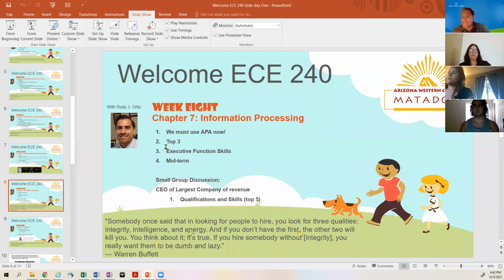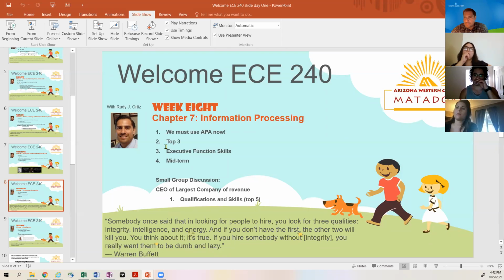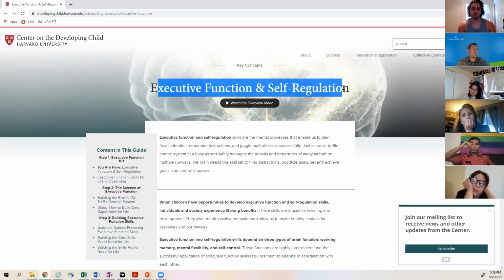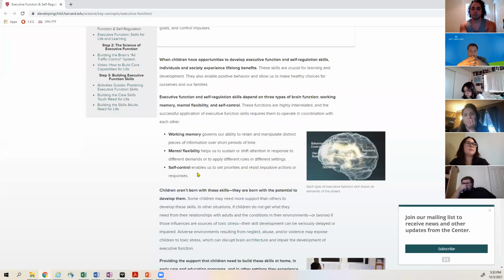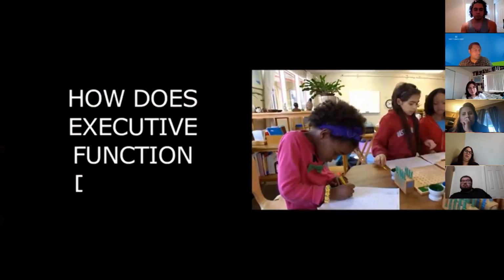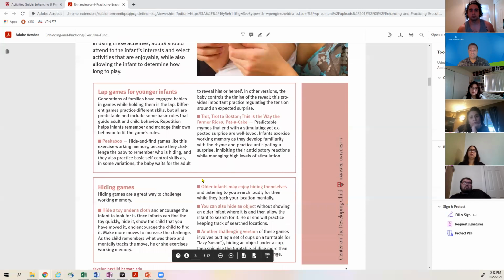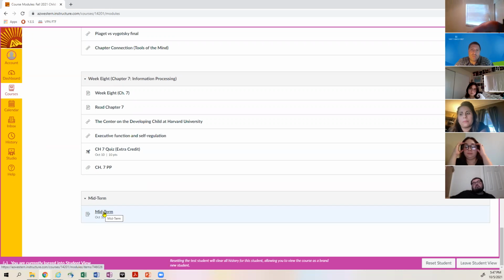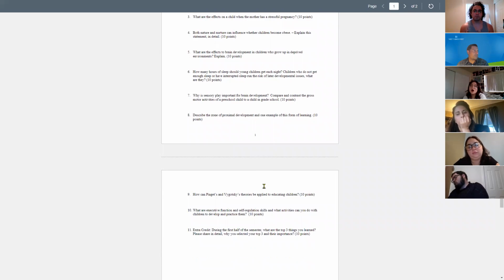Zoom: Week 8 & Mid-Term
ECE240 F21: Zoom Week 8 & Mid-Term